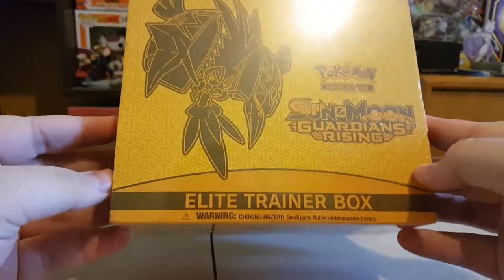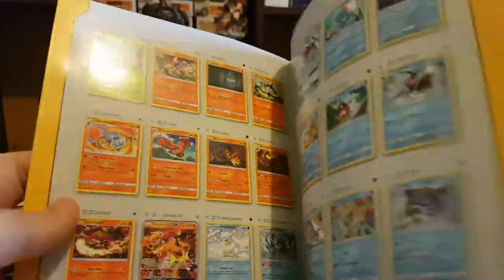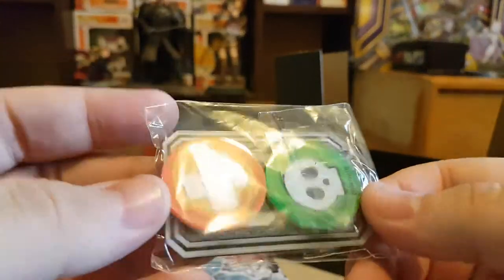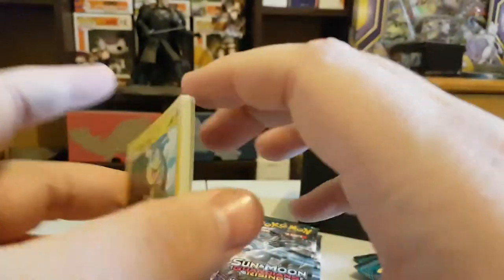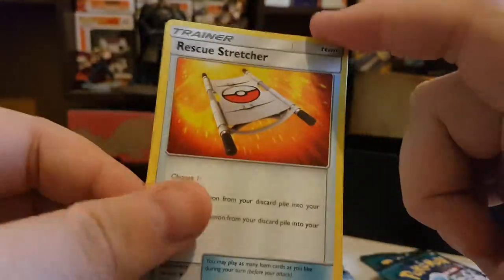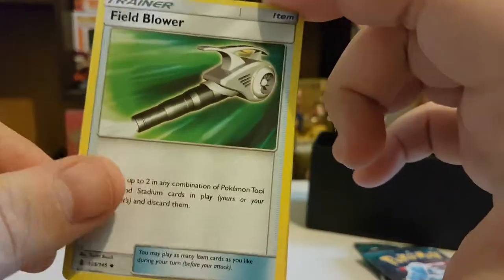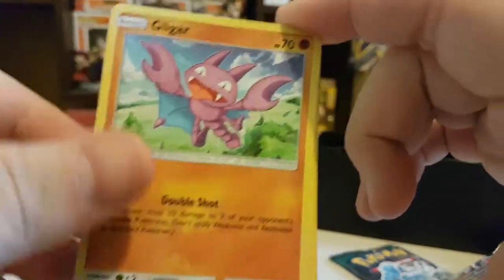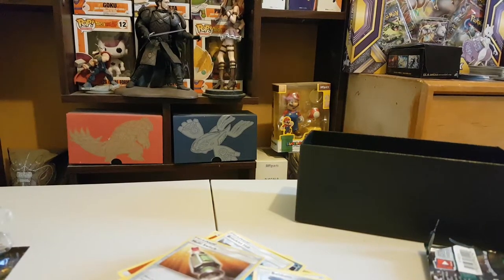xRaptor - Opening S&M Guardians Rising ETB!!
Hey guys!
thanks for supporting my channel! i hope to make more Videos in the future, Sorry for the loud breathing! the microphone is very sensitive!
Steam - xRaptor
League of Legends (OCE) - xRaptor